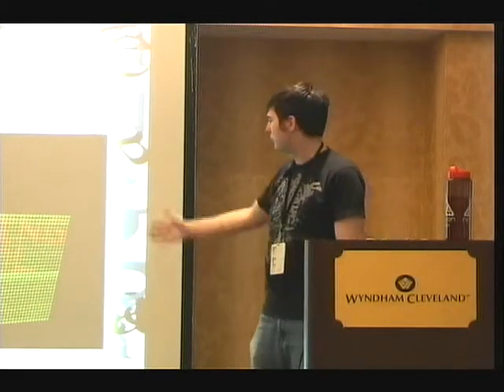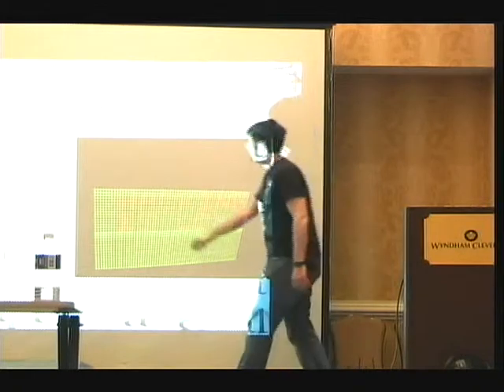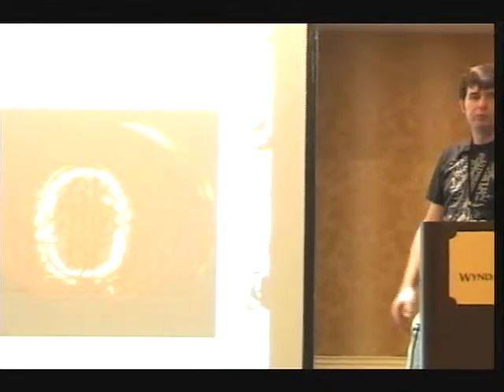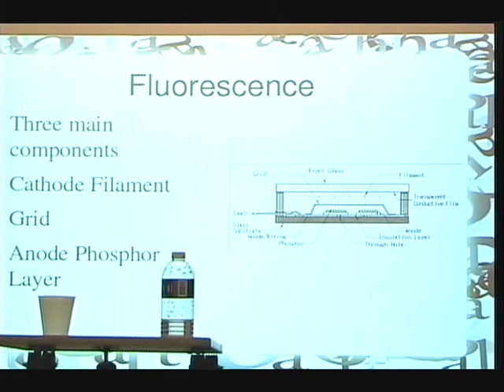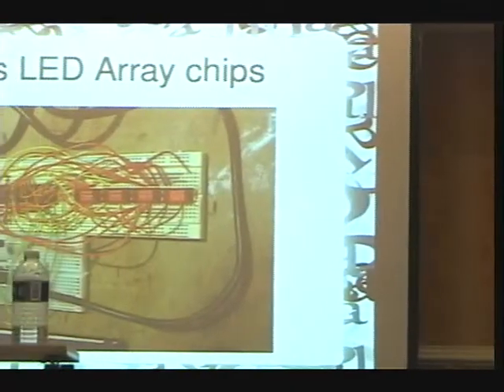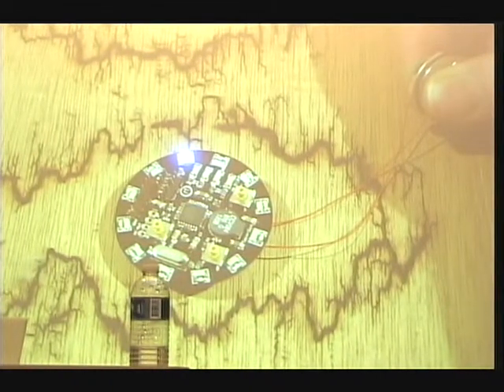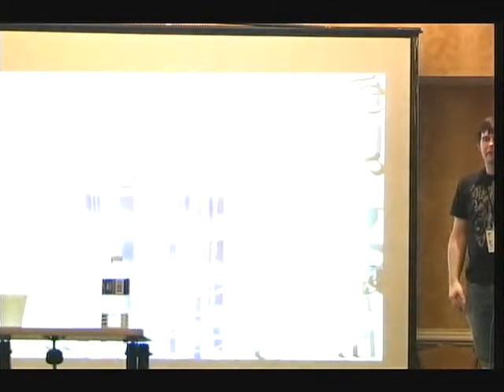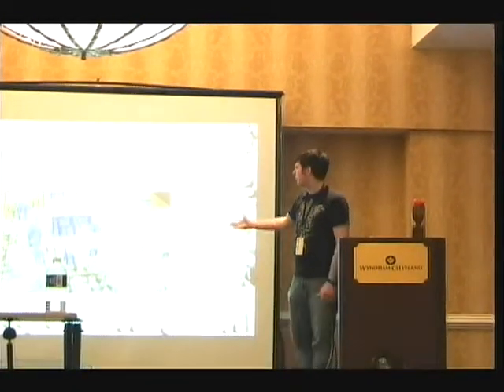NOTACON 7: A treatise on optoelectronics in art and electronic design.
Speaker: Matt Joyce

So last year I embarked upon an incredible journey into the world of display technology. From the post apocalyptic surplus stores of the rust belt, to the international nooks and crannies of E-bay I sought down a large and diverse collection of display components. It began as an educational venture but ended up an obsession. In this presentation I would like to share with you the adventure, and what I learned from it. If you are interested in designing unique art pieces involving electronic displays, or if you are simply a curious engineer, stop by and enjoy the blinkenlights.